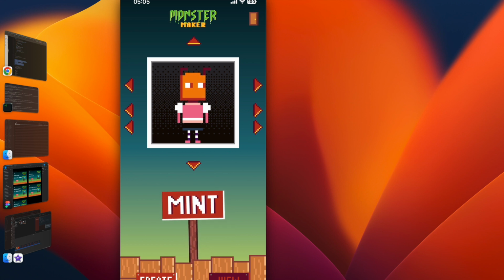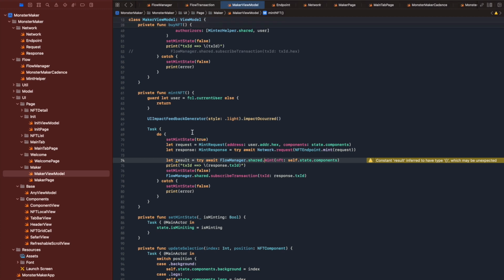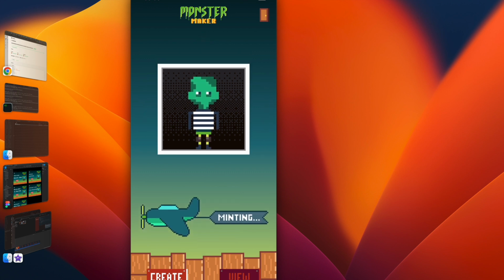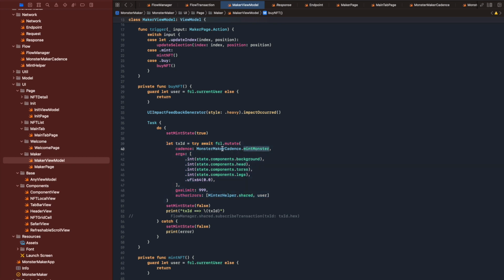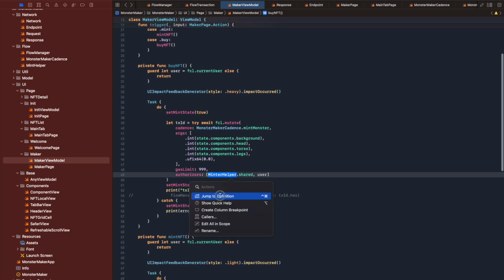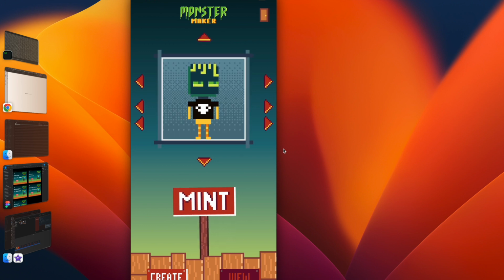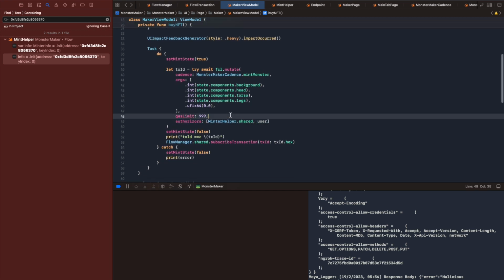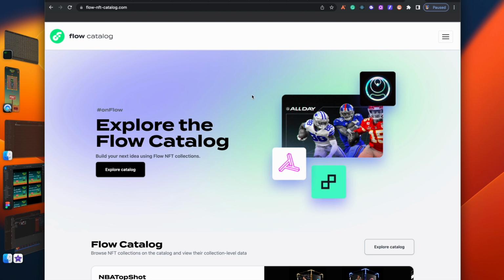4. Secure Practice